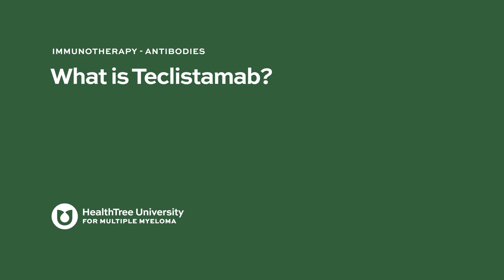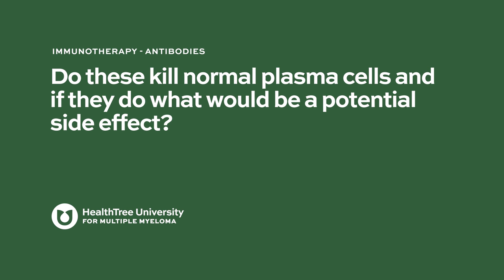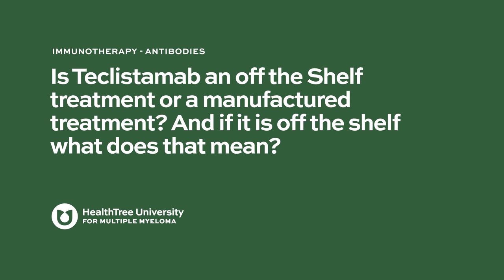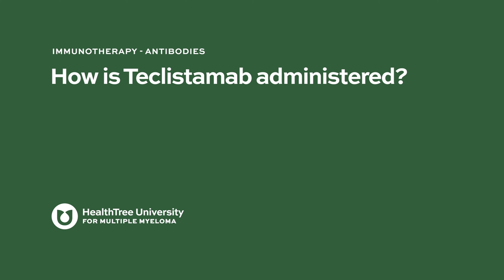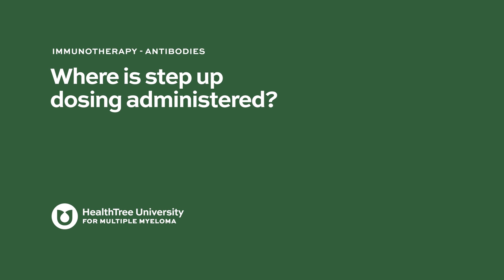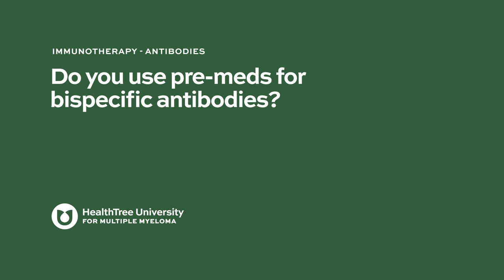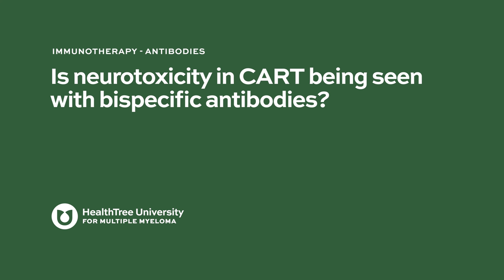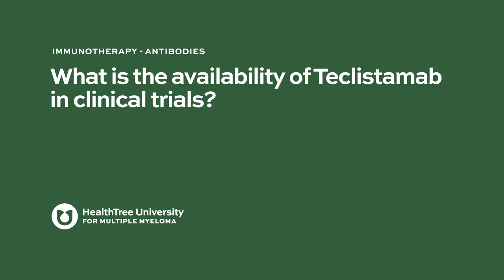Teclistamab - Guest Lecture